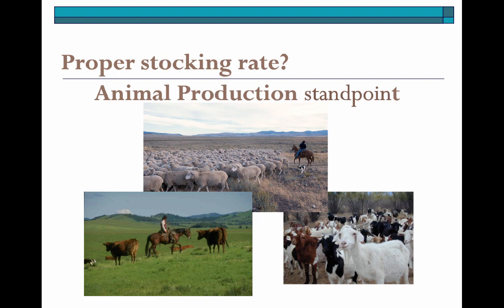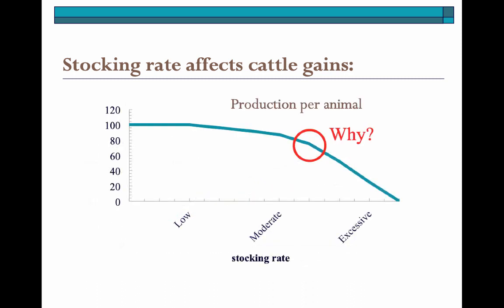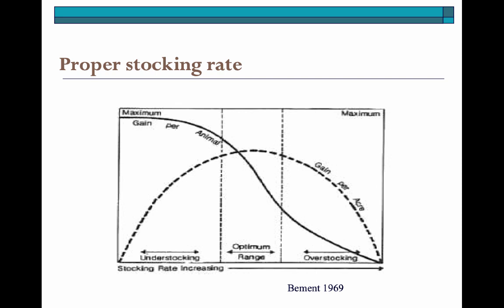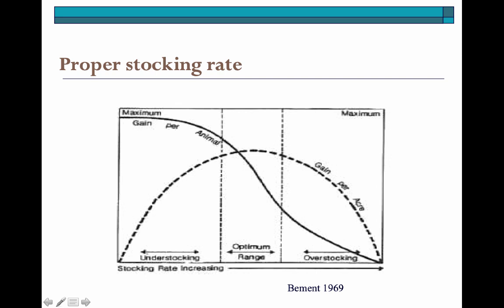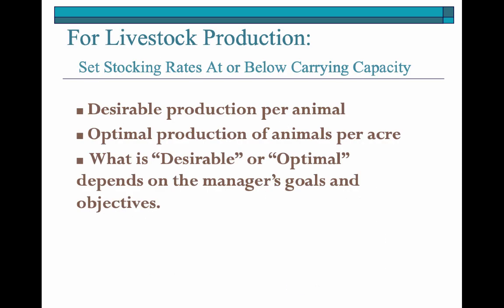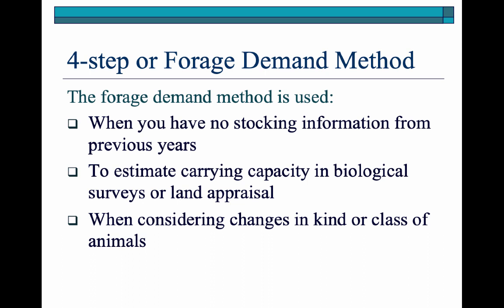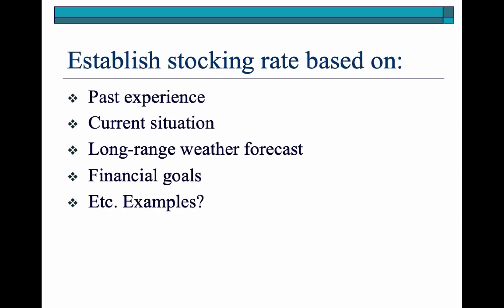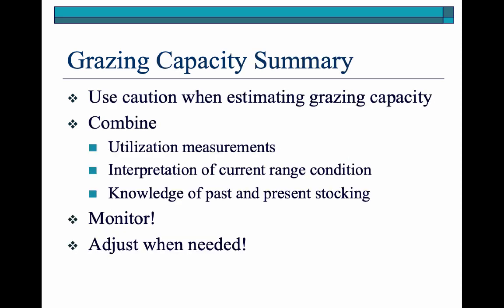PSSC 330 - Guidelines for setting stocking rate - Part B